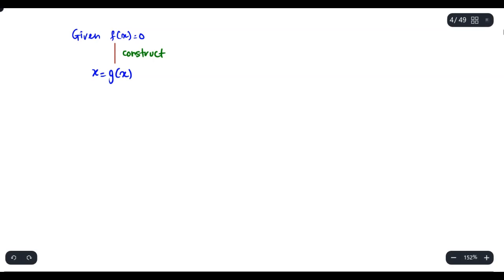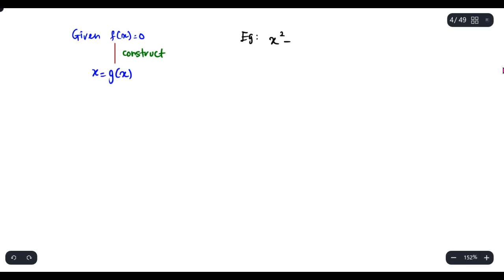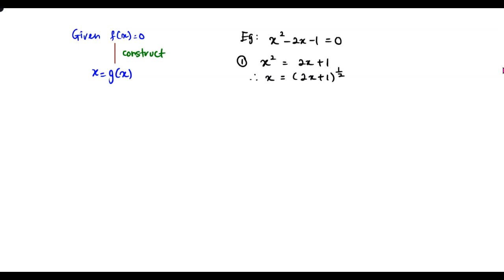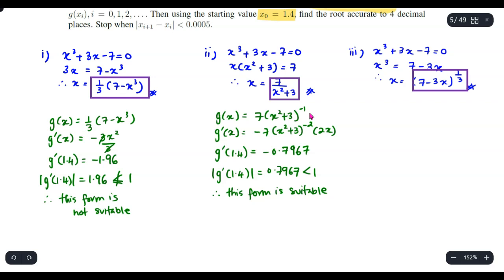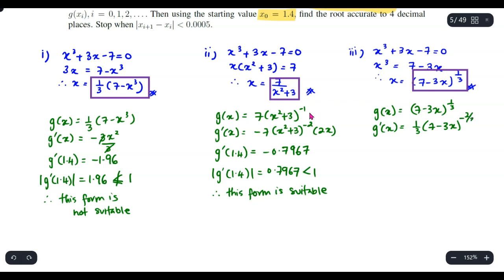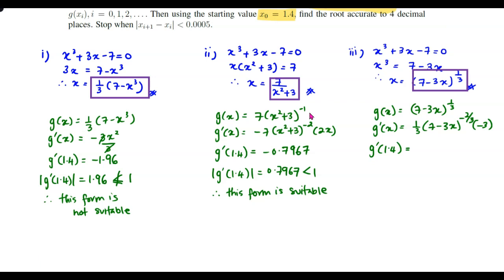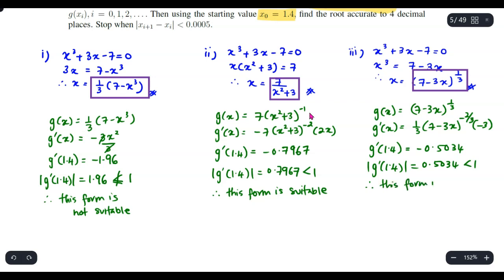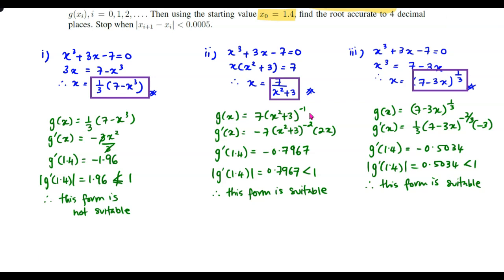Fixed Point Iteration Method